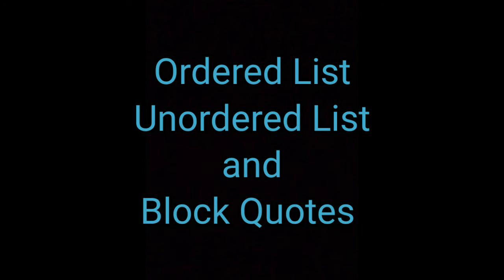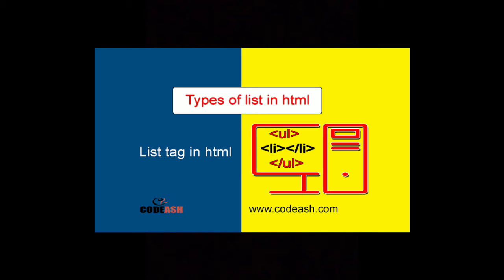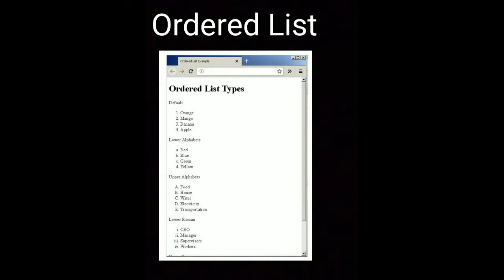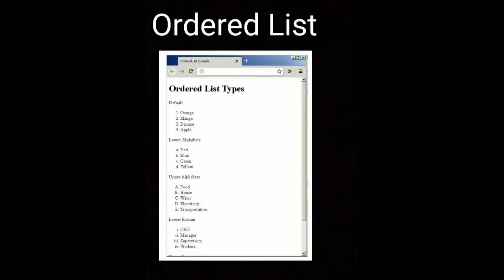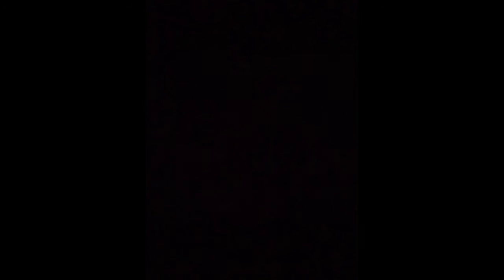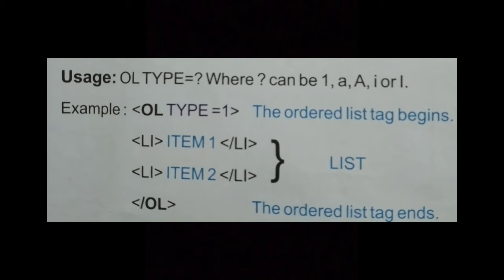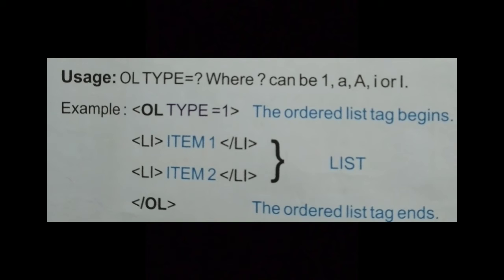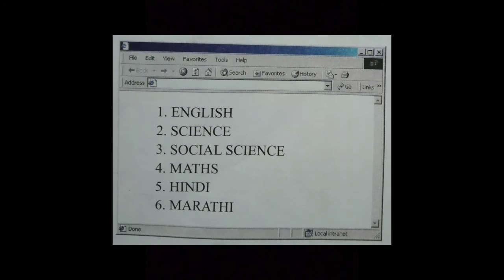Std :VIII, Ln. 5 Lists